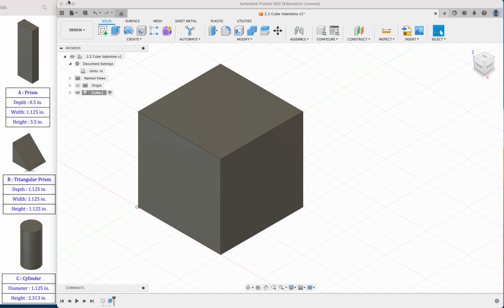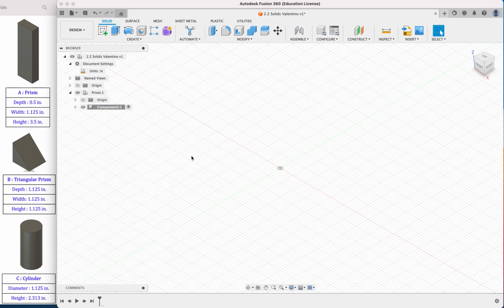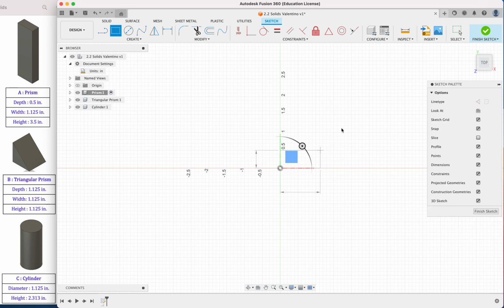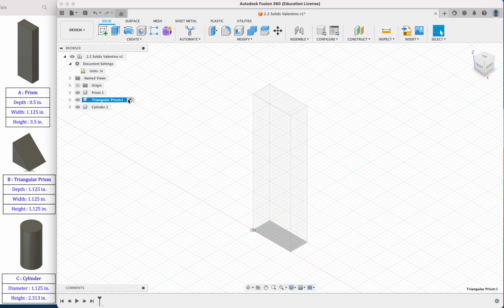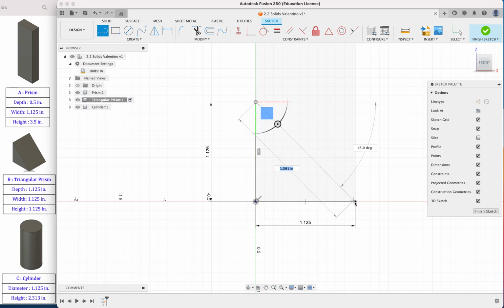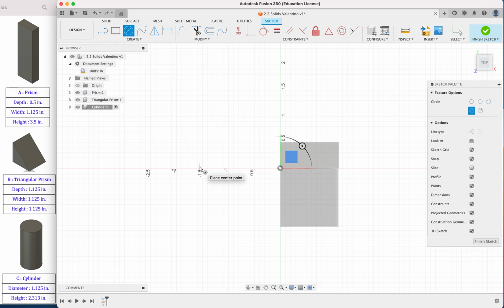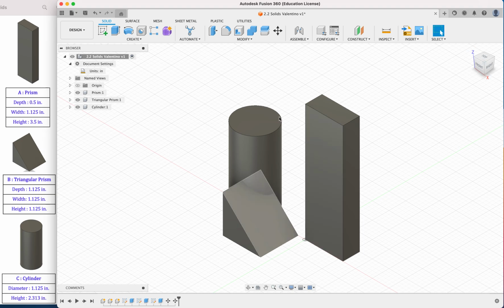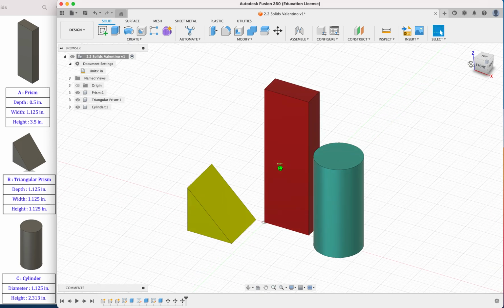2.2 b. Basic Solids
Designing a Prism, Triangular Prism and a Cylinder in Fusion 360